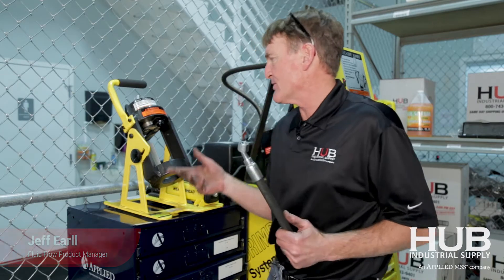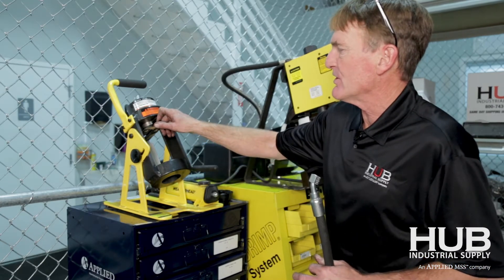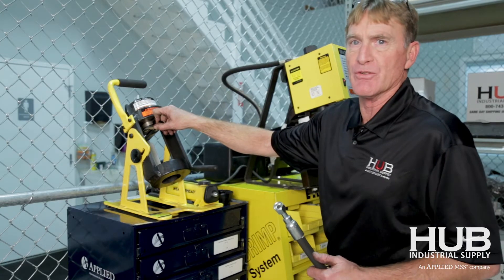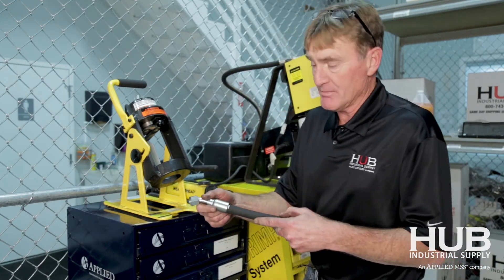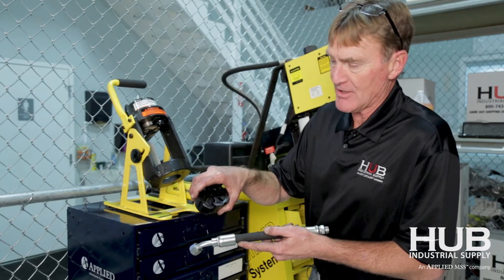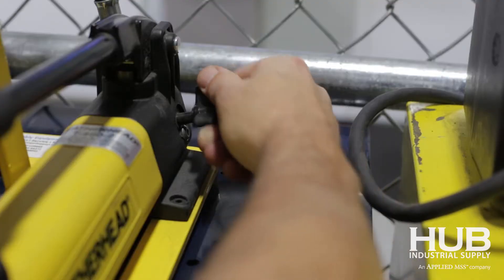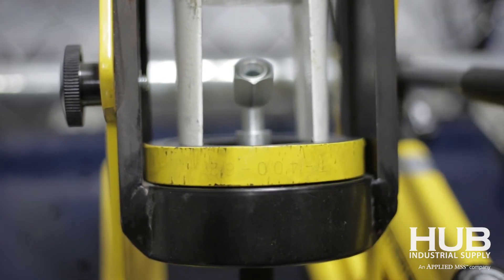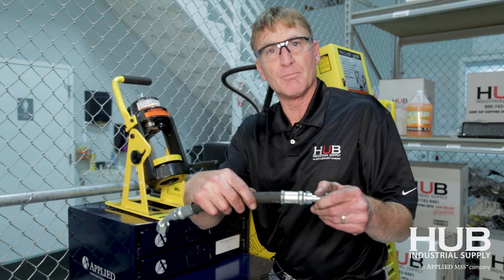Crimping Hydraulic Hose with Eaton Coll-O-Crimp Portable Crimper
Jeff Earll, HUB Industrial Supply's Fluid Flow Product Manager demonstrates how to crimp a 1/2" hose on an Eaton hand powered crimping machine.